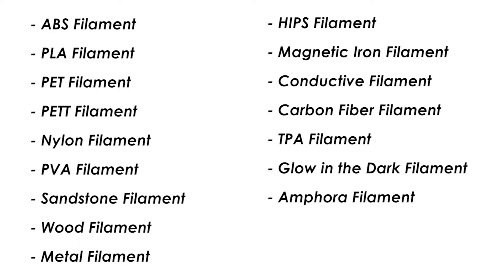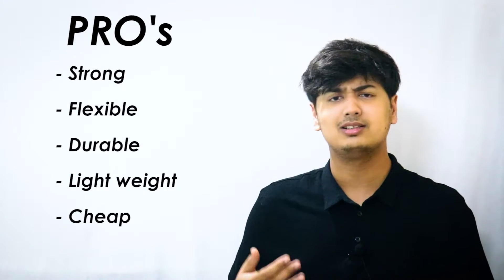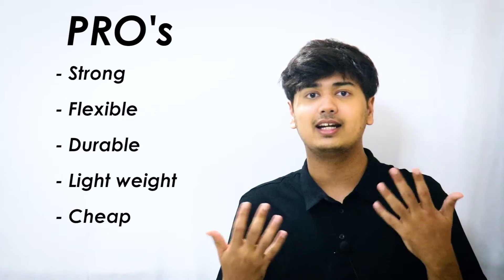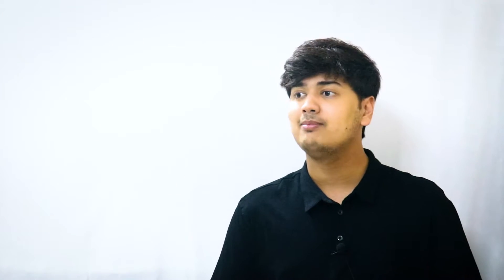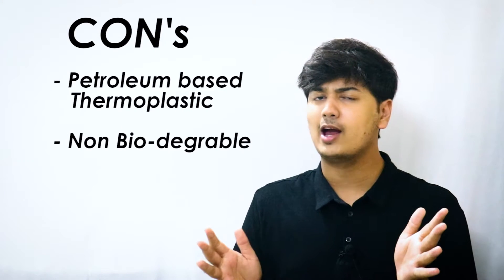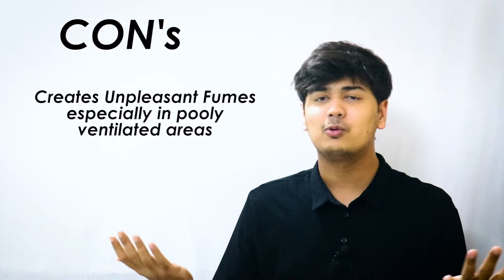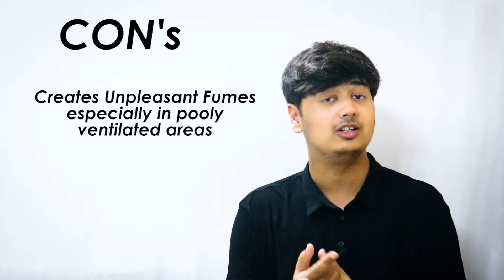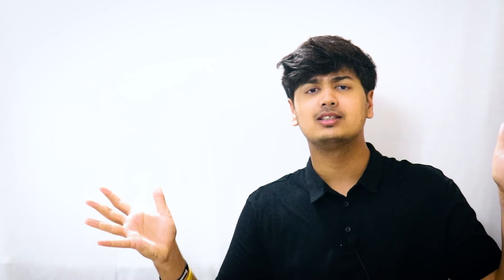Types of 3D Printer Filaments!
"Hey robots, in this video we talk about 5 different types of 3D Printer Filaments and their applications and Pros and cons.

3D filaments are special types of plastics called thermoplastics. The thermoplastics become flexible if heated to the right temperature. It allows the printer to sculpt the filament to create your shapes before it cools down.

Application:
    3D Printing